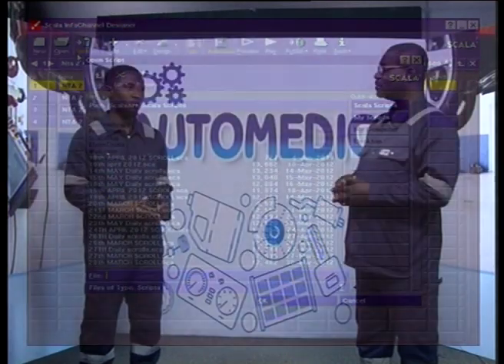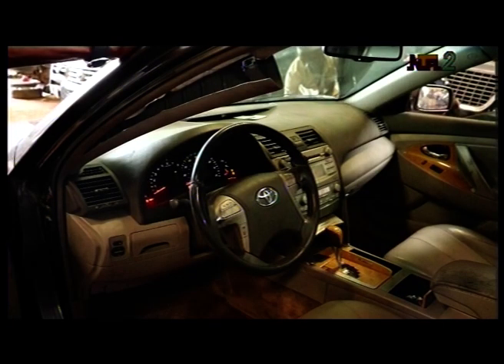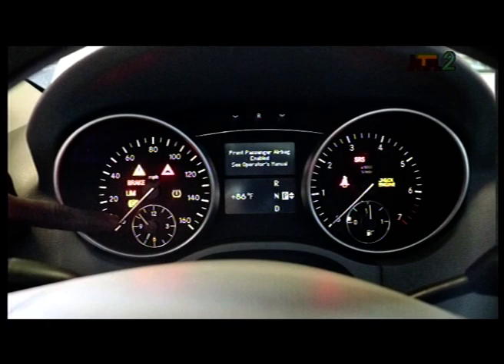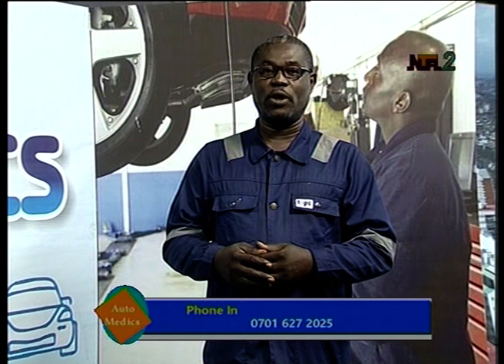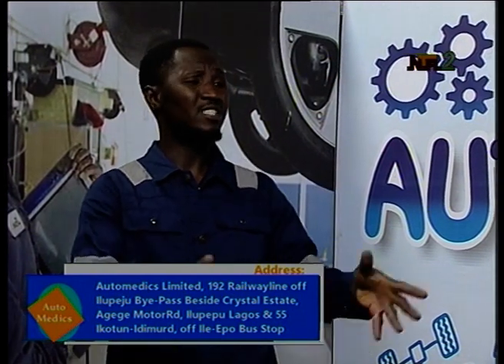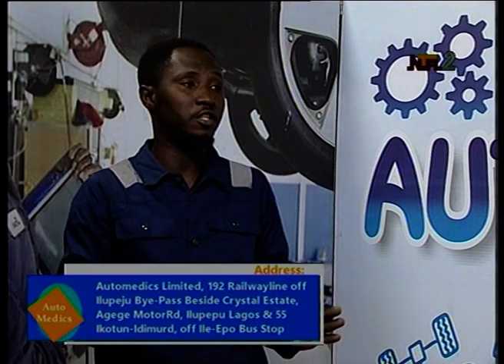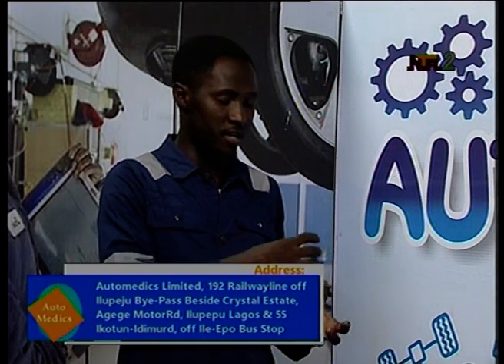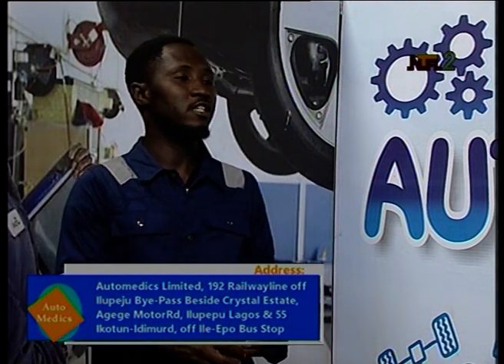FUNCTION INDICATOR LIGHTS ON CAR DASHBOARD,CAUSES AND WHAT TO DO BY AUTOMEDICS ON YOUR AUTOMOBILE